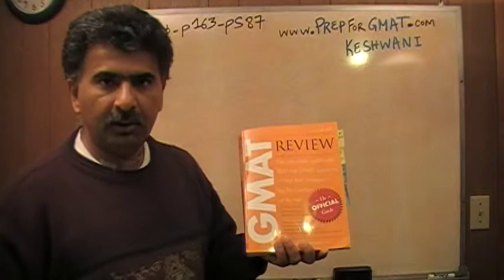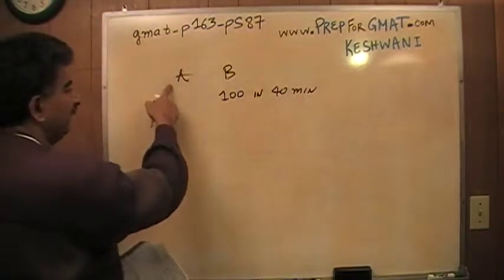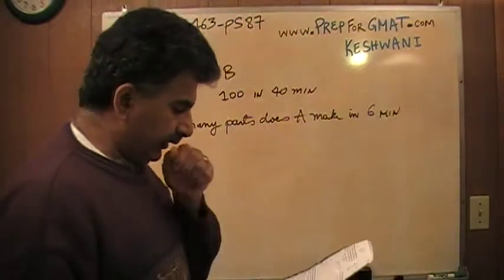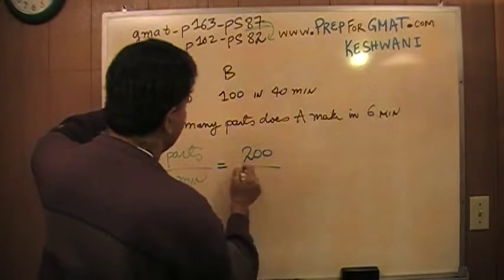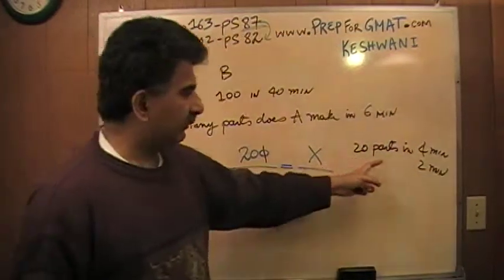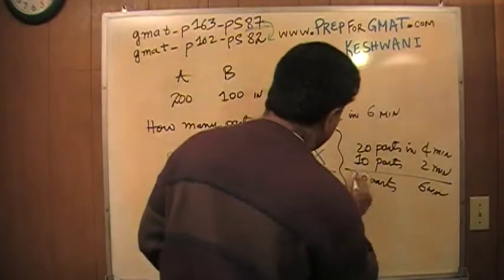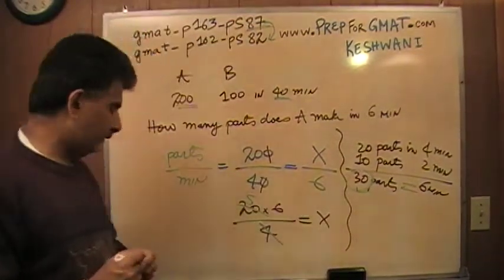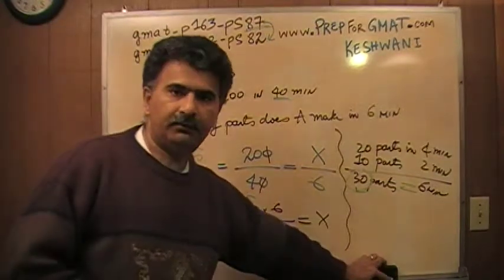GMAT Problem Solving 86 p164 Official Guide 12th Edition - KeshwaniPrep.com